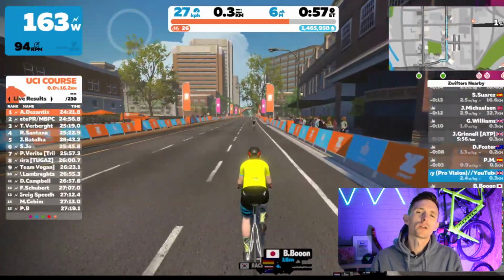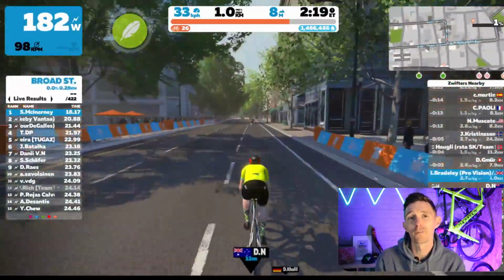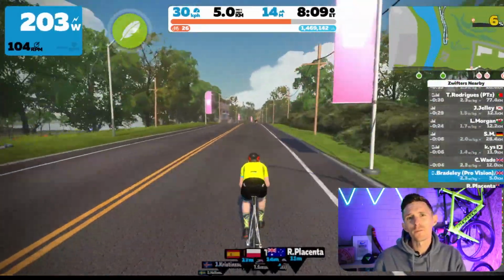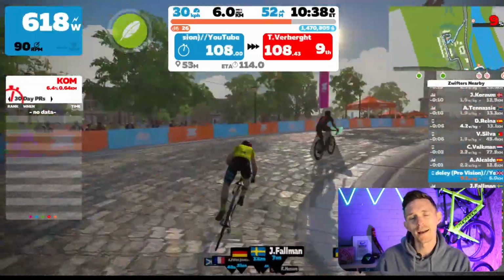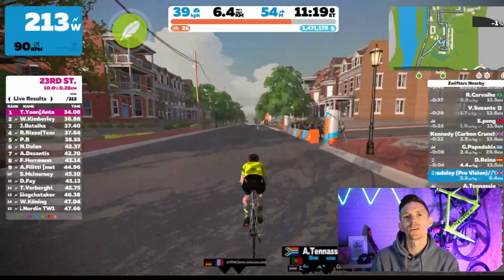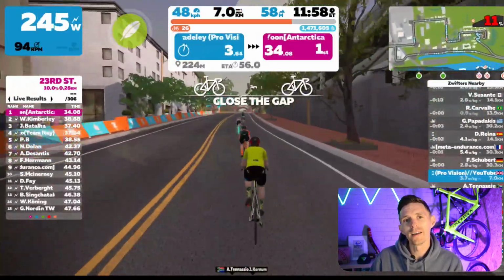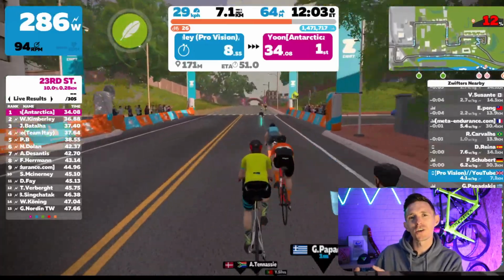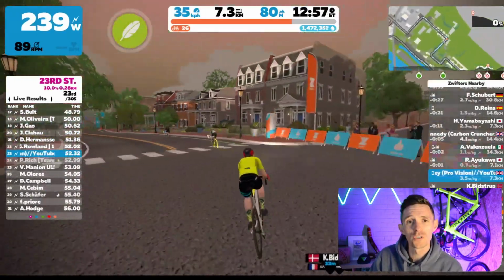WTRL Zwift Racing Stage Recon // Cobbled Climbs Richmond // Pray to the Powerup GODs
Course Recon for ZRL Stage 5 Season 3

RWB Weekly Recon Ride
May 4th 2021
RICHMOND - Cobbled Climbs
Primes: Libby Hill KOM & 23rd St KOM